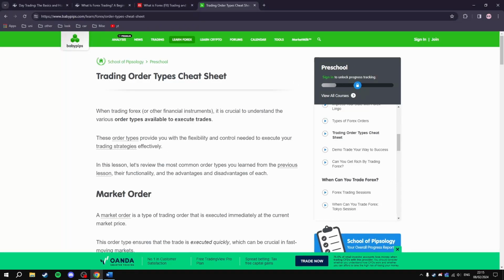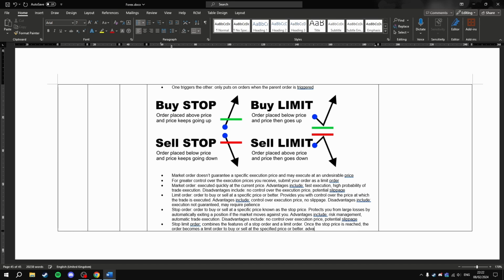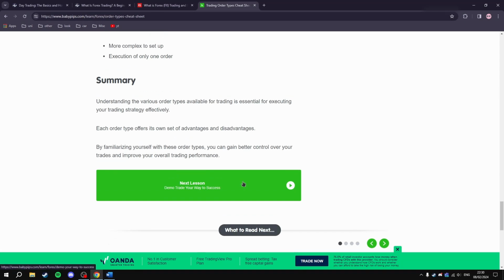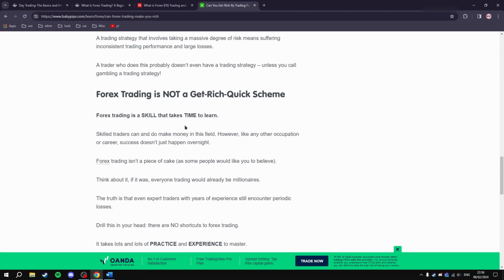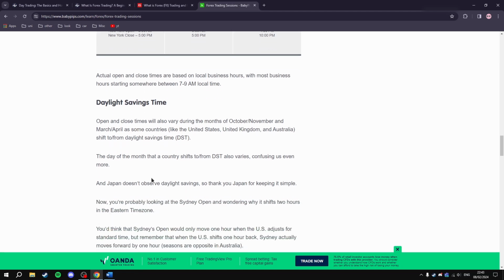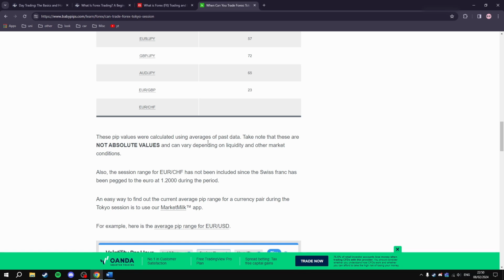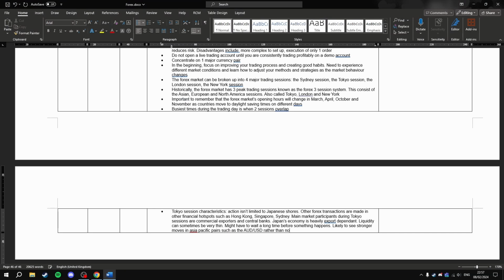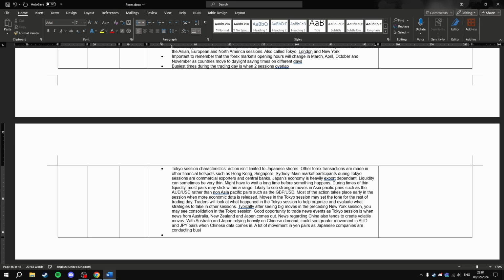Learn To Trade Forex With Me | Ep39